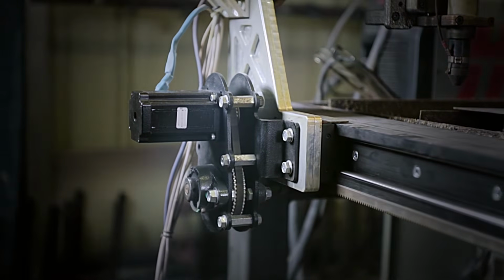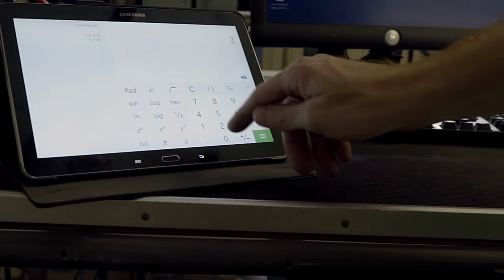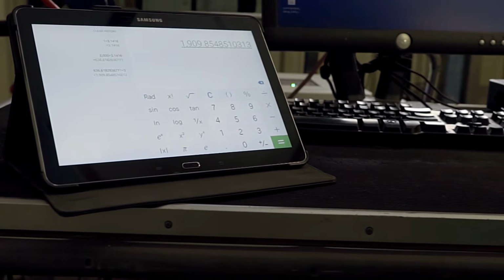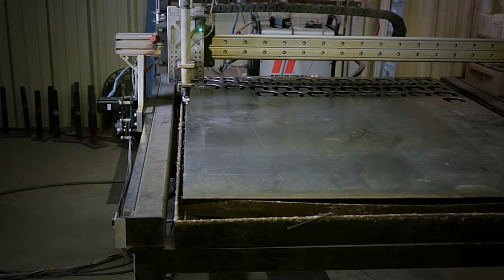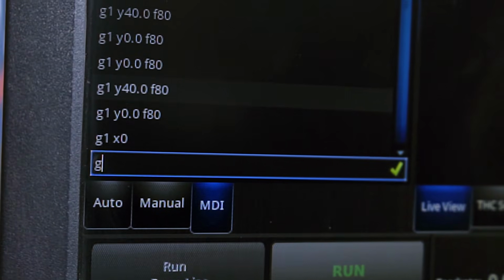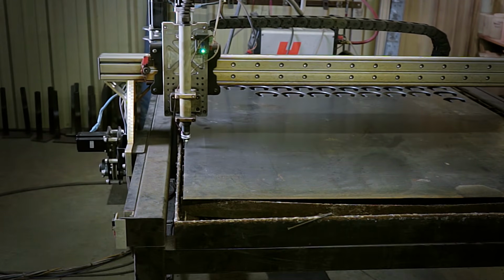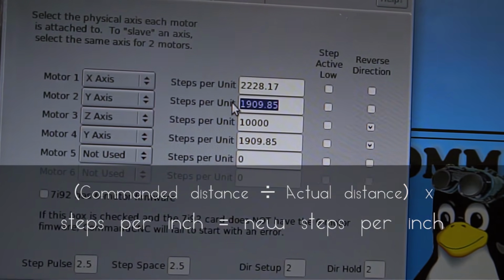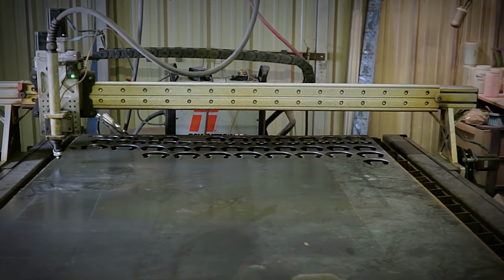Stepper Motor Tuning for a CNC Table